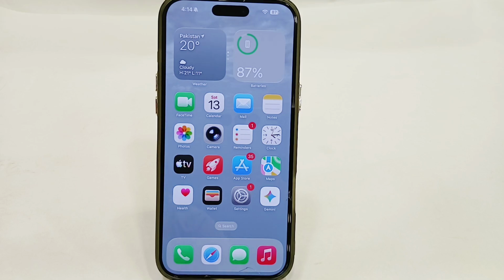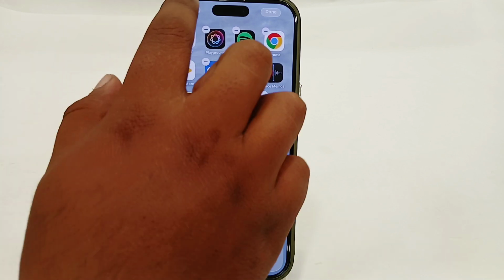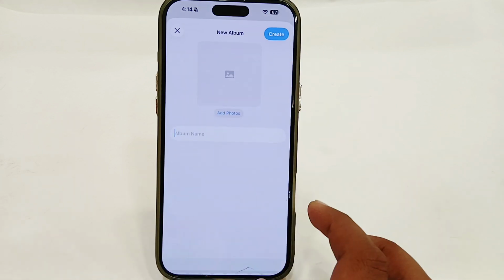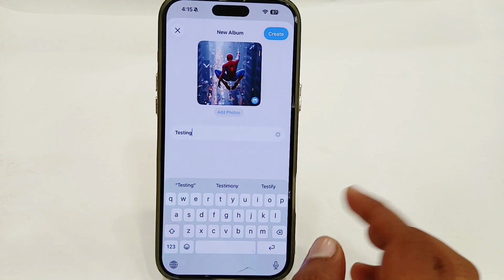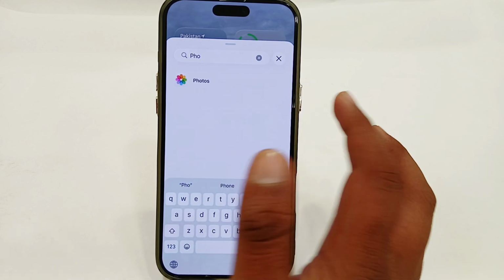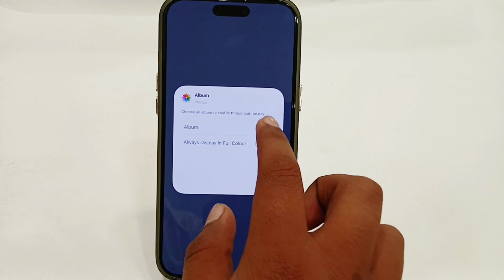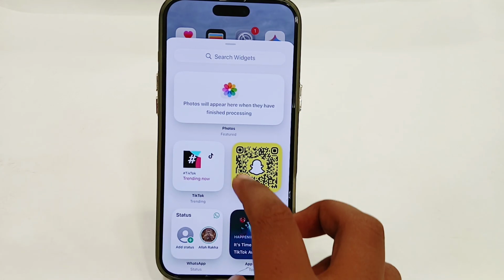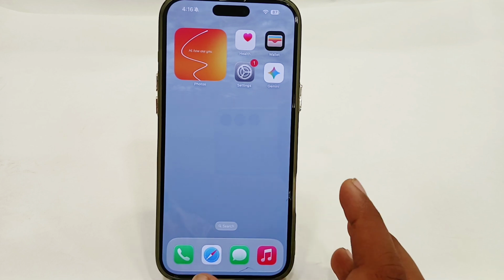How to Add Multiple Photo Widgets on iPhone (Step-by-Step)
In this video, I’ll show you how to add multiple photo widgets on your iPhone home screen using the built-in Photos widget and third-party apps.

You’ll learn:

How to add the Photos widget on iPhone

How to display multiple photos in one widget

How to add more than one photo widget

How to customize photo widgets with apps like Widgetsmith or Photo Widget

Customizing your iPhone with photo widgets is a great way to personalize your home screen and showcase your favorite memories.

If you want, I can also:

Write a YouTube Shorts caption

Create a step-by-step script

Optimize this for iOS version–specific updates